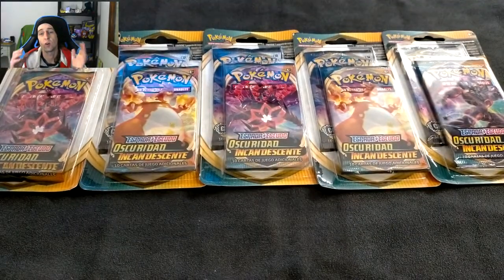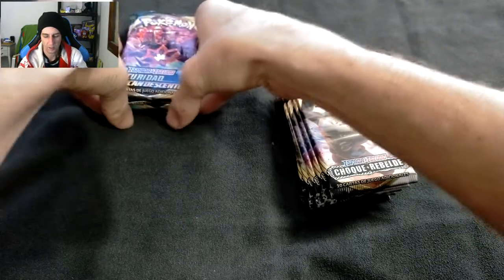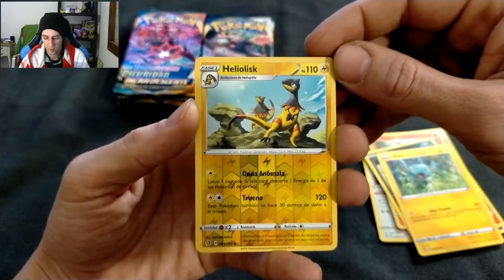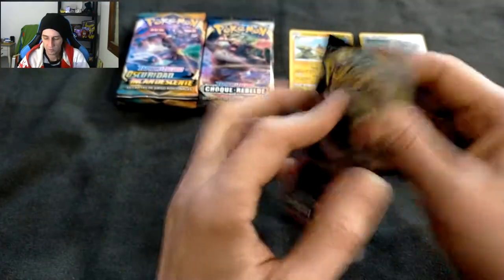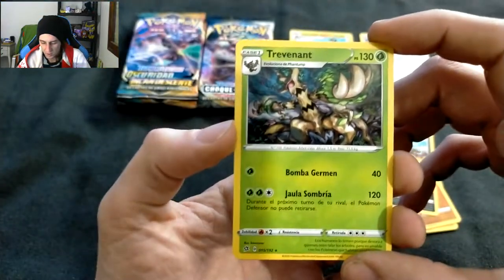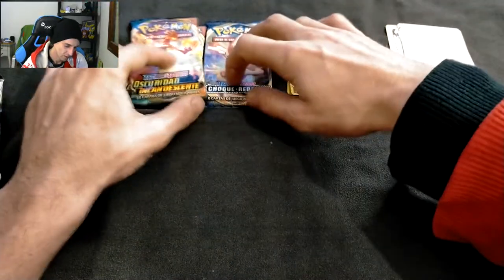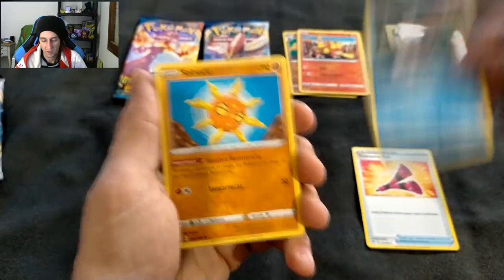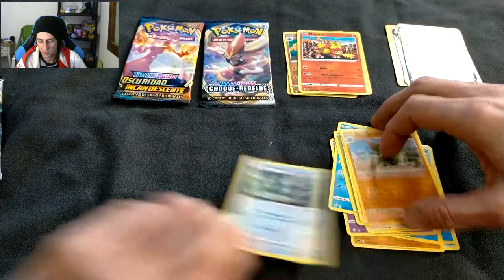Opening few Pokemon Cards Darkness Ablaze blisters i wan´t that Char VMax